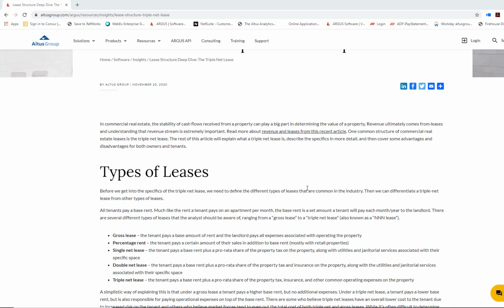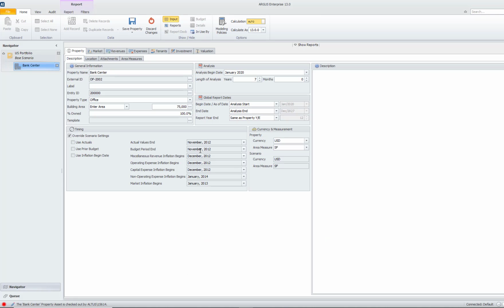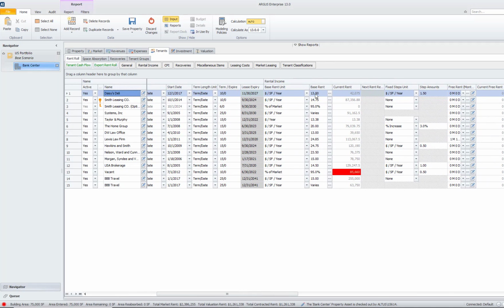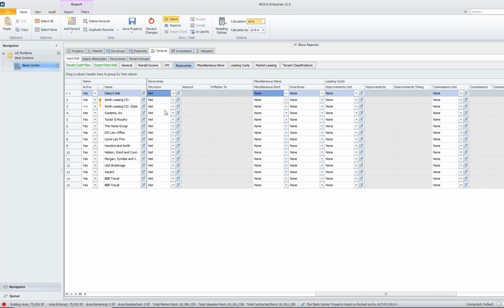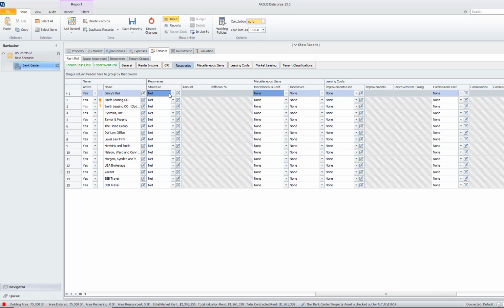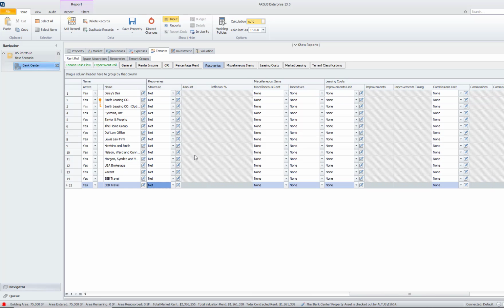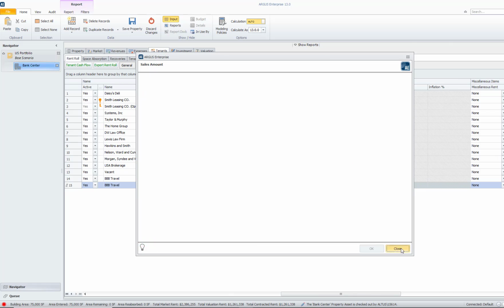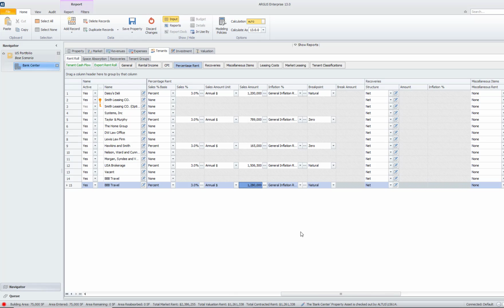Video : Lease Structure Deep Dive: The Triple Net Lease using ARGUS Enterprise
ARGUS Training Manager – Americas, Jessica Leal, shares her insight about Triple Net Leases and how they affect commercial real estate rent roll, and then she will walk through how this is modeled in ARGUS Enterprise.